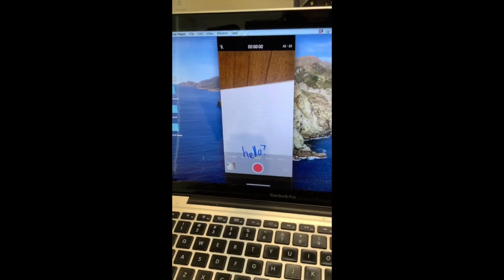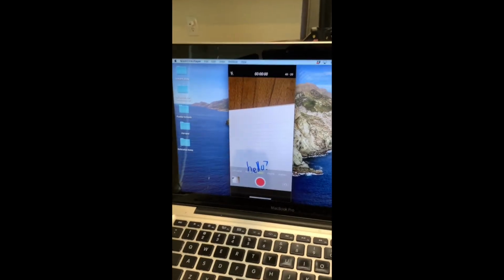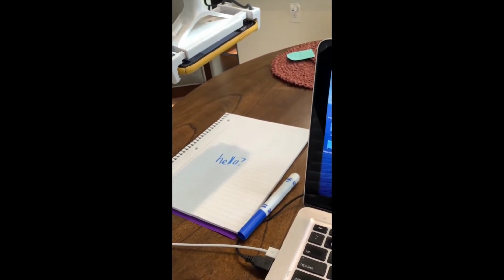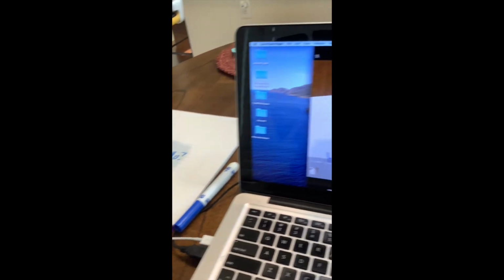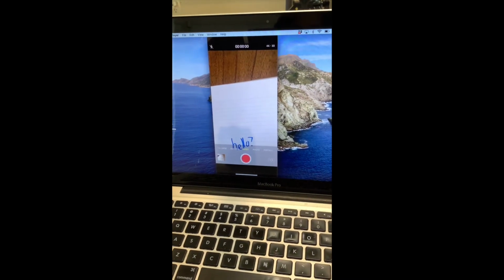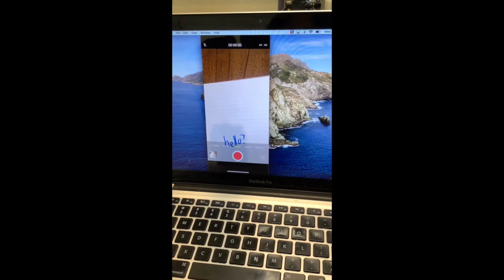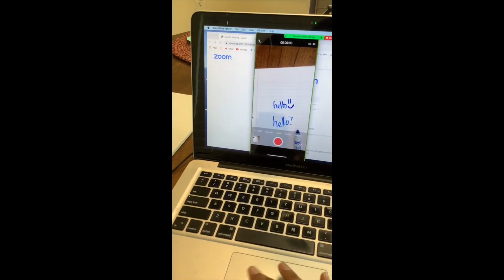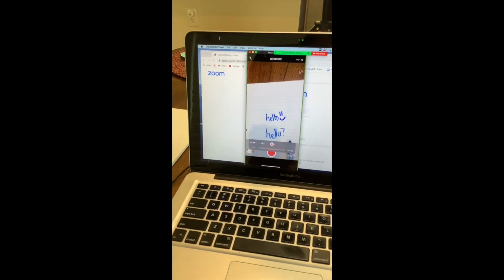How to Use Your iPhone As A Projector for Virtual Learning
This video shows you how to use your iPhone as a projector so students can see you model your instruction for them during virtual learning.

Don't miss any teacher resources!